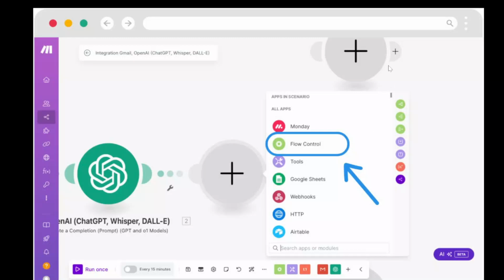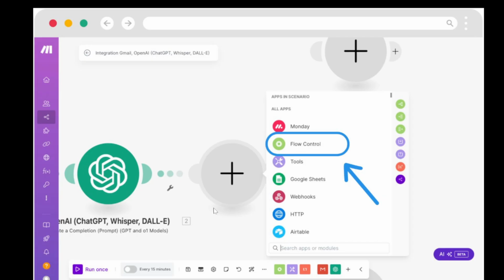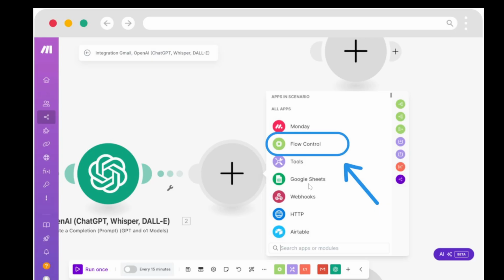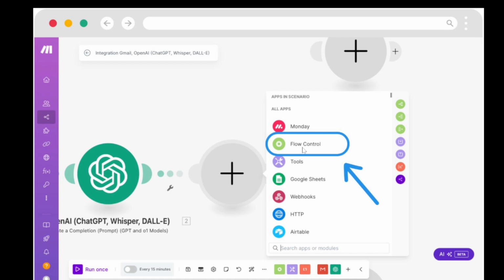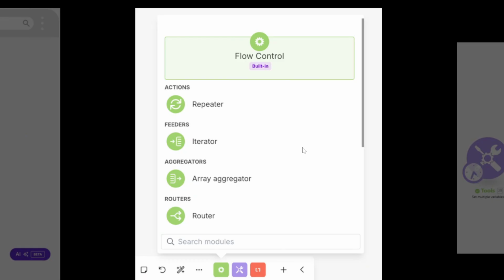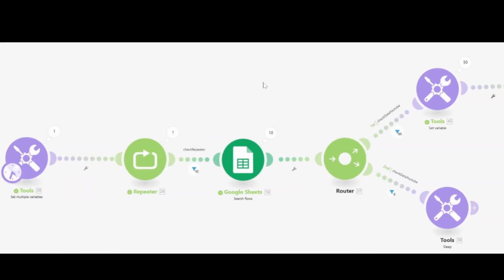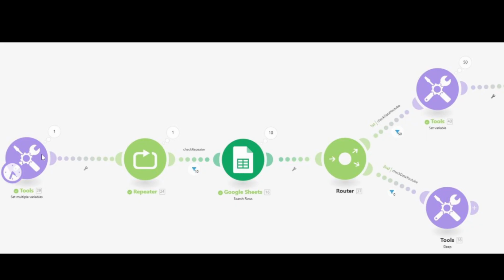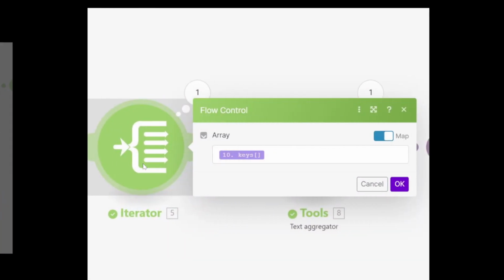How to Use Flow Control in Make.com (Full Guide 2026)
In this video, we discuss how to use flow control in Make.com to build logic into your automations. Learn the difference between Router and Repeater modules for branching or repeating tasks, and see how to set up flow control in Make.com step by step. We cover module placement, connecting branches, and best practices for clean workflows.

00:00 Introduction to Flow Control
00:11 Adding a New Module
00:30 Zooming In for Precise Placement
00:42 Selecting Flow Control from Apps
01:05 Choosing Router or Repeater
01:17 Router and Repeater in Practice
01:52 Connecting Modules to Flow Control
02:06 Connecting Multiple Router Branches
02:20 Best Practices for Tidy Workflows
02:35 Summary of Flow Control Steps